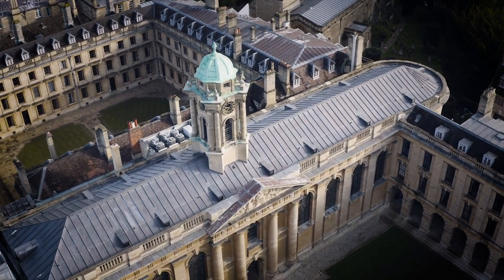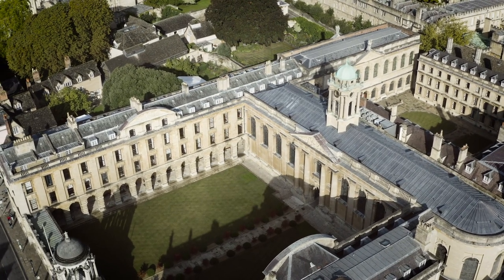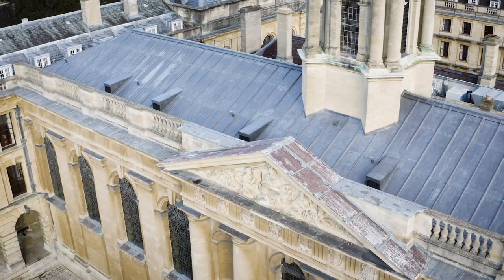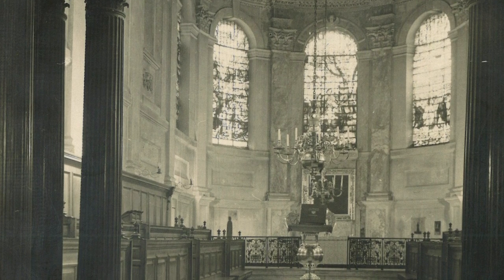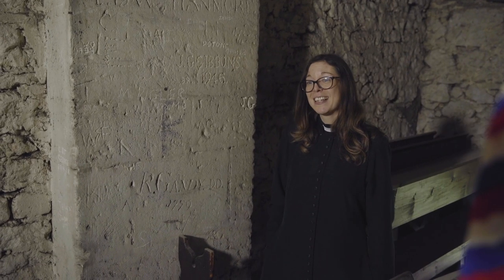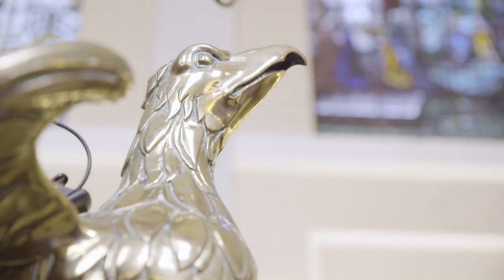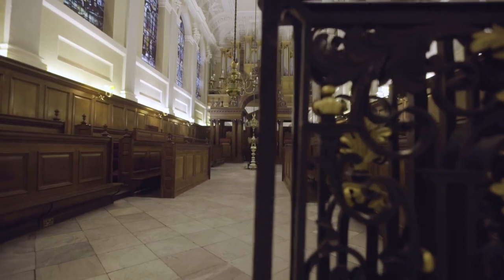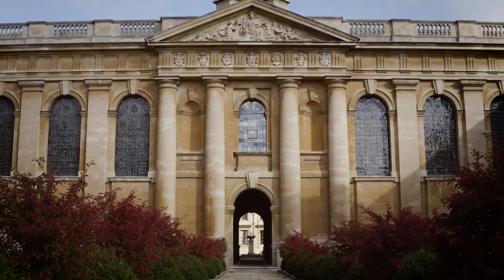The Story of The Queen's College Chapel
Learn about the history of the College Chapel and its role today in a short video featuring our Chaplain, The Revd Katherine Price; College Archivist, Michael Riordan; Director of Music, Prof. Owen Rees; Choral Scholar, Jake Sternberg; and former Choral Scholar, Esther Brazil.

Directed and edited by Emily Malden; filmed by Jamie Unwin.